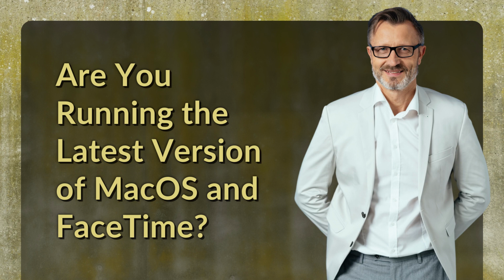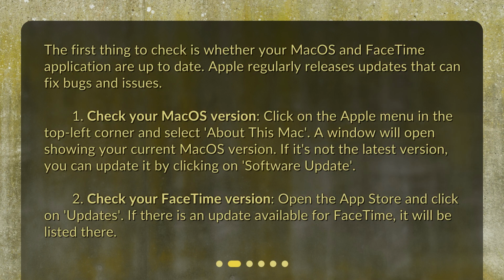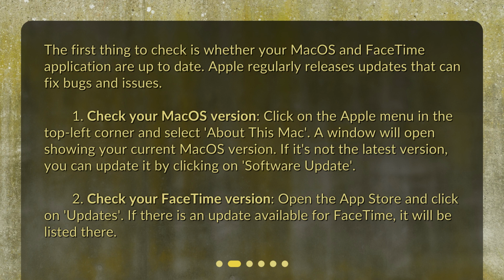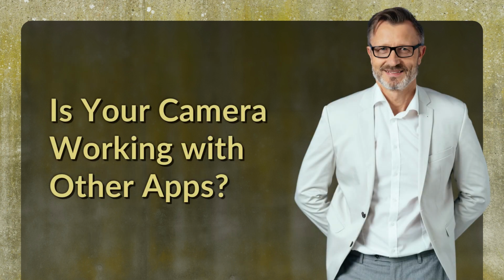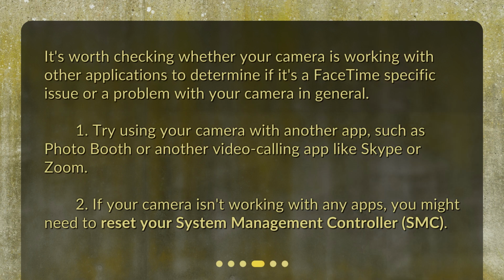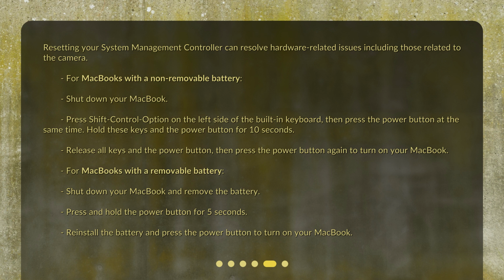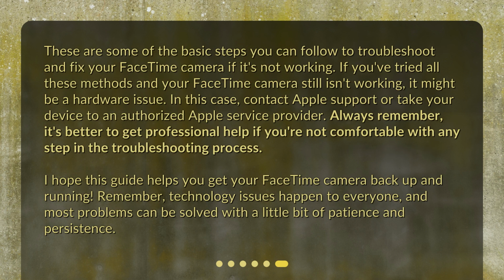How can I troubleshoot or fix my FaceTime camera if it's not working?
How to Troubleshoot and Fix Your FaceTime Camera When It's Not Working • Is your FaceTime camera not working? Don't worry, this video has got you covered! Learn how to troubleshoot and fix your FaceTime camera with easy step-by-step instructions. From checking for software updates to granting camera permissions, this video will help you get your camera back in action. Don't miss out on those important video calls, watch now!

00:00 • How can I troubleshoot or fix my FaceTime camera if it's not working?
00:31 • Are You Running the Latest Version of MacOS and FaceTime?
01:12 • Have You Given FaceTime Permission to Access Your Camera?
01:43 • Is Your Camera Working with Other Apps?
02:11 • How to Reset Your SMC